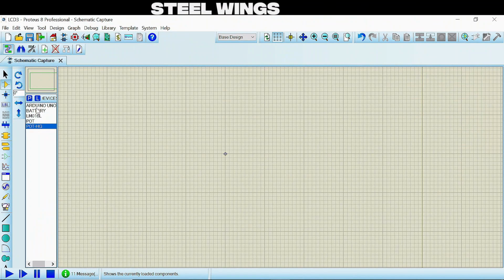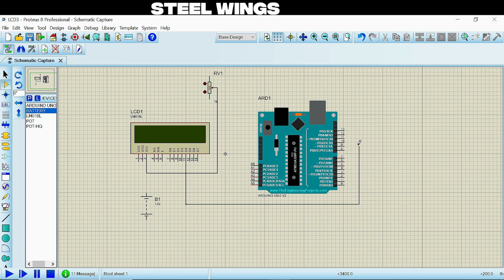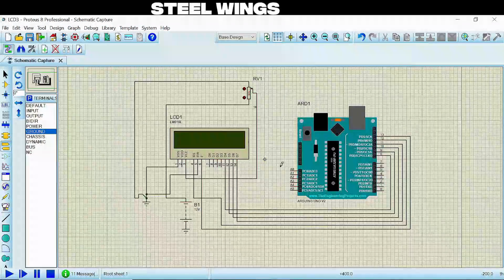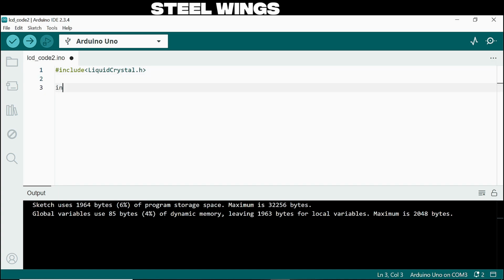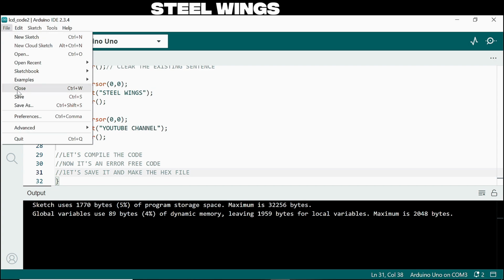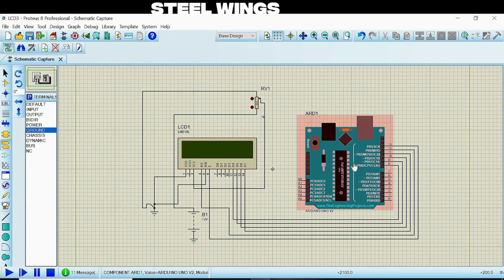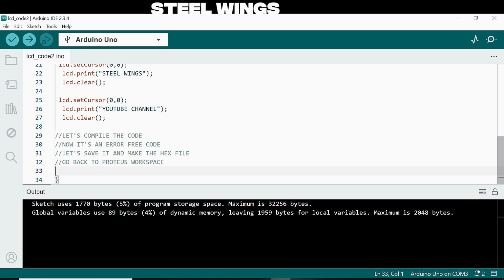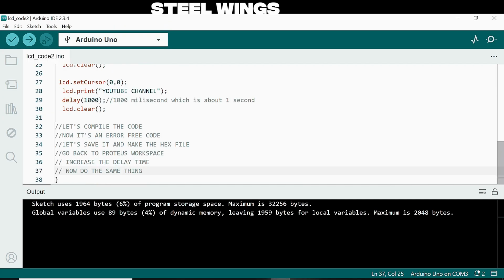How to Simulate 16x2 LCD with Arduino in Proteus 8 |Step-by-Step Tutorial for Beginners| STEEL WINGS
STEEL WINGS
EPISODE-001

🔧 How to Simulate 16x2 LCD with Arduino in Proteus 8 💡

In this video, we walk you through the full process of simulating a 16x2 LCD display with Arduino using Proteus 8. Whether you're a beginner or looking to brush up on your Proteus simulation skills, this tutorial is designed to help you understand every step:

📌 What you'll learn:

How to connect a 16x2 LCD to Arduino in Proteus

Writing and uploading the Arduino code

Generating and adding the HEX file into Proteus

Common mistakes to avoid during simulation

🎯 Perfect for electronics students, hobbyists, and anyone working on Arduino projects who want to test their circuit without real hardware!

🛠️ Tools Used:

Proteus 8 Professional

Arduino IDE

16x2 LCD Module

Arduino Uno